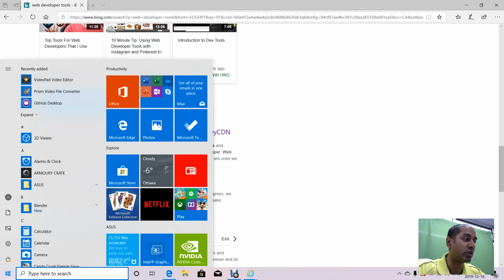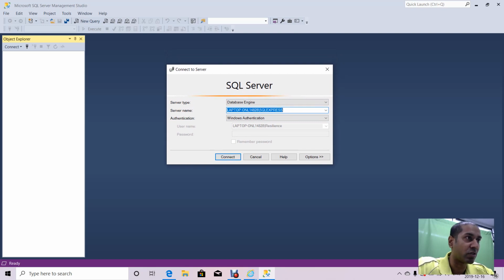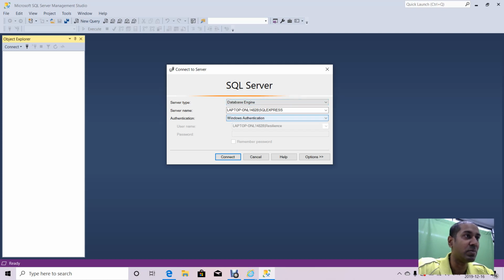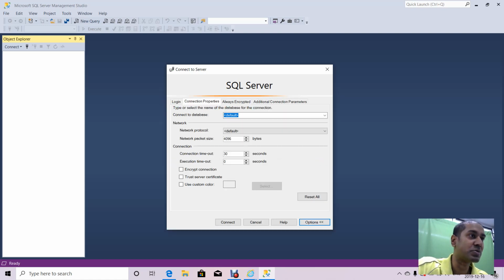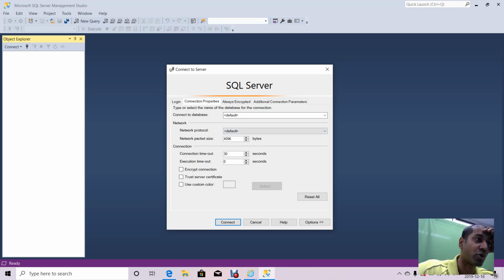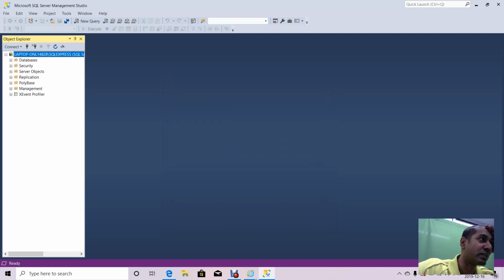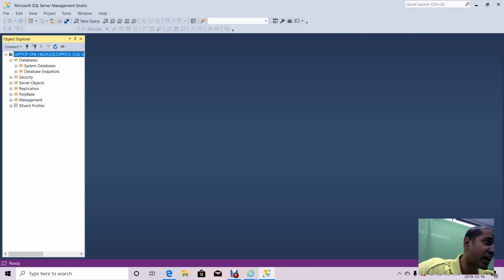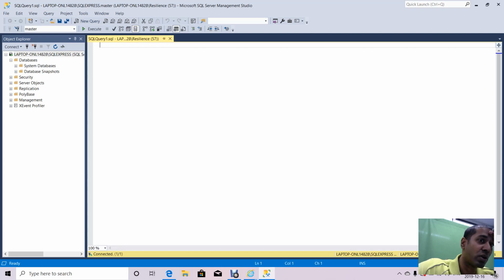NETCORE006 - A Brief Introduction To The SQL Server Management Studios Development Environment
A brief tour of SSMS. This won't be used often in our development endeavours, but is good to have since it can help us see what is happening if we cannot connect to our database via Visual Studios 2019 due to corruption or an incorrect connection string.